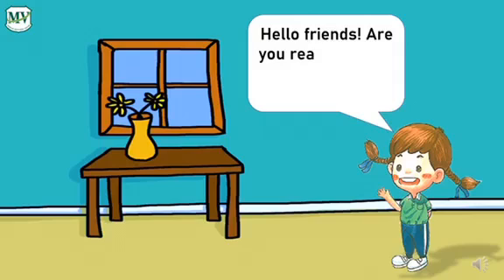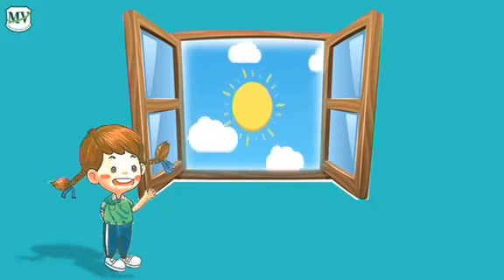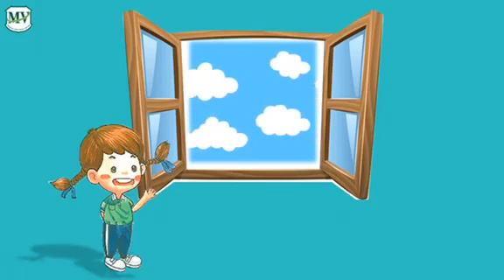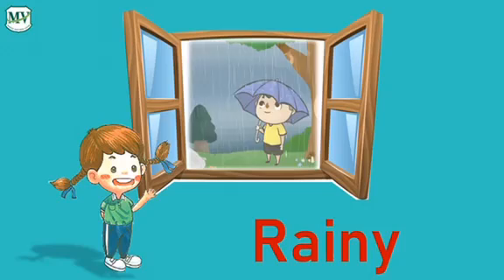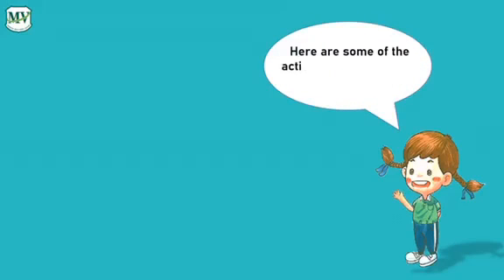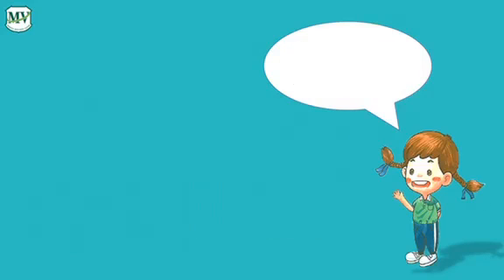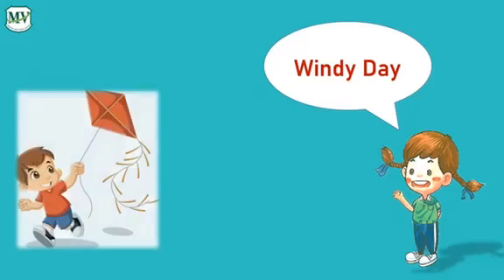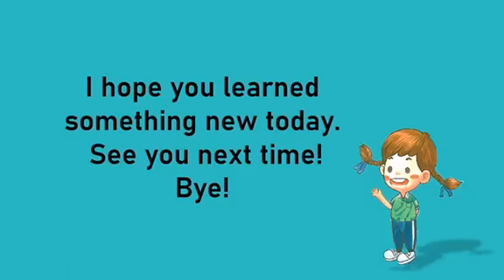Science Primary 1: Weather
Learn about weather.